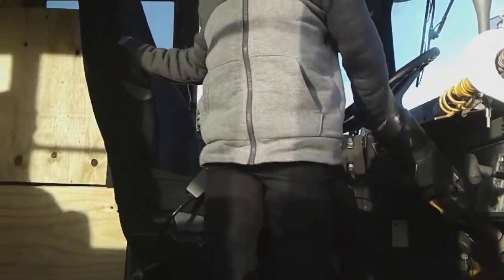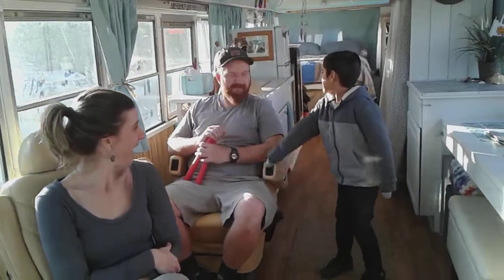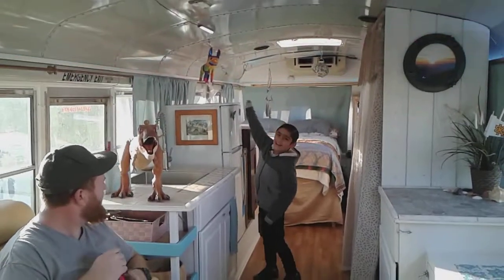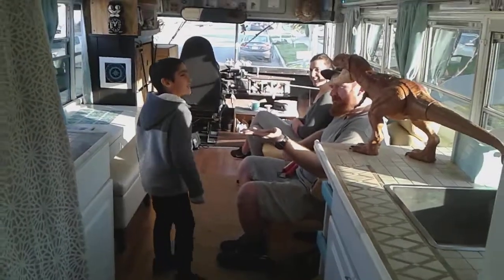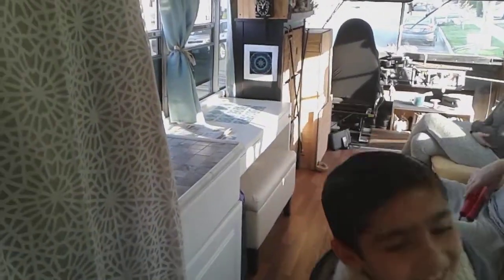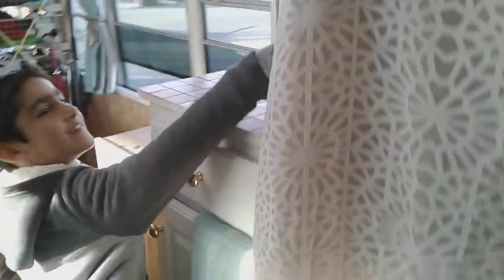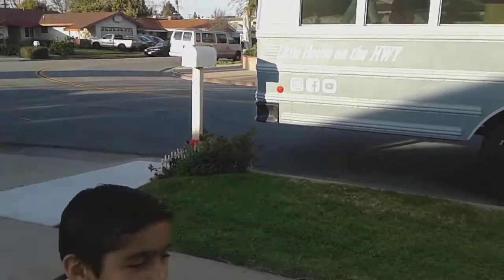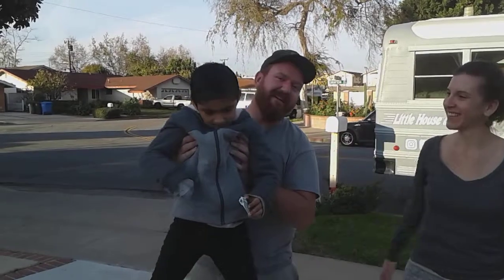! Aaaaaaaa o m g it is little house on the hwy !